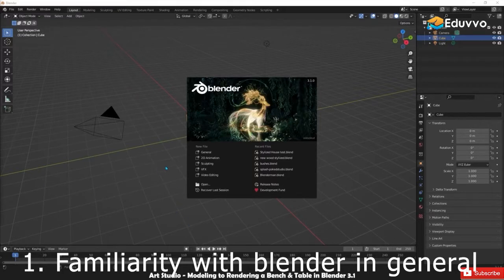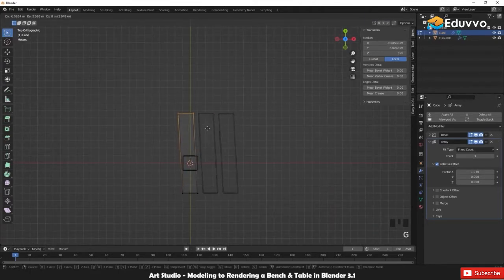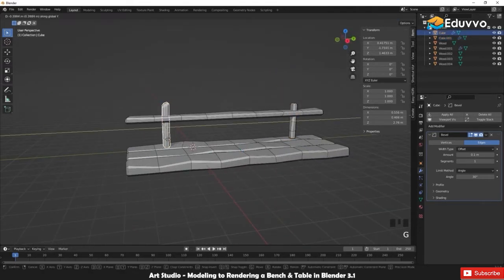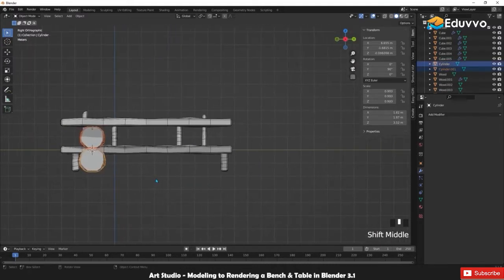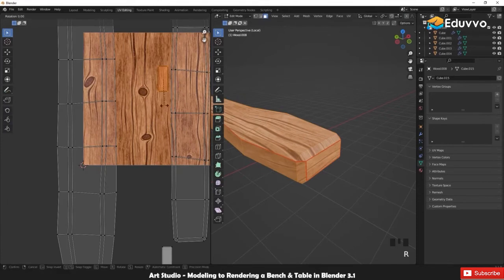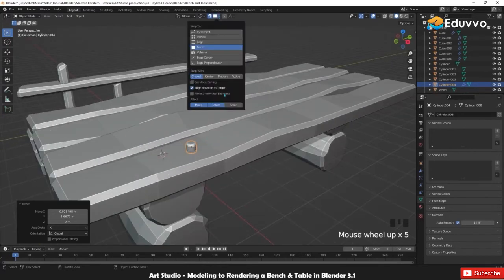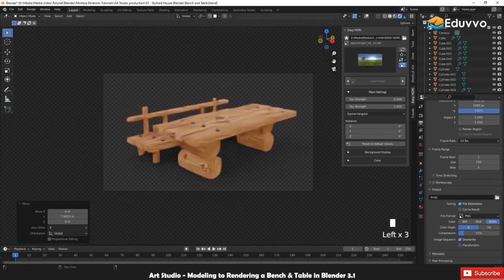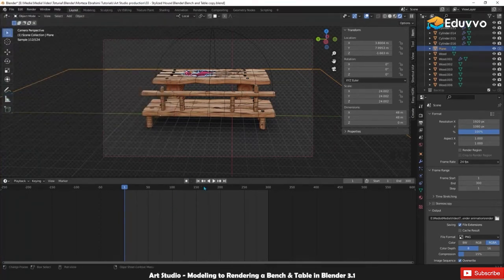How to make a simple 3D model in Blender || Blender beginner complete course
Learn 3D Modelling for Beginners
Blender is the free and open source 3D creation suite. It supports the entirety of the 3D pipeline—modeling, rigging, animation, simulation, rendering, compositing and motion tracking, even video editing and game creation.